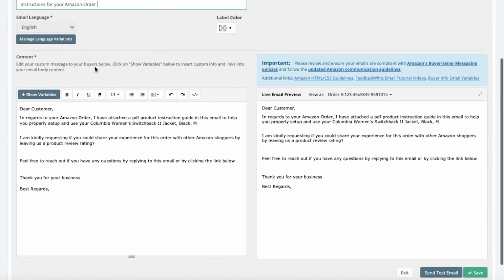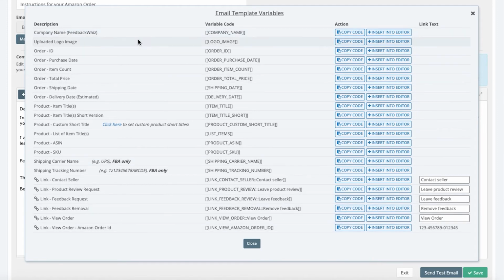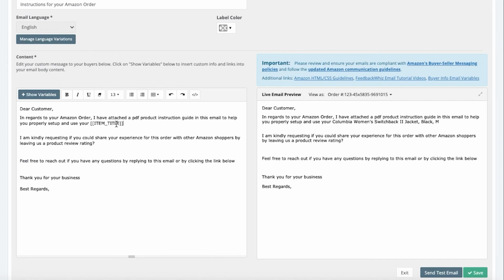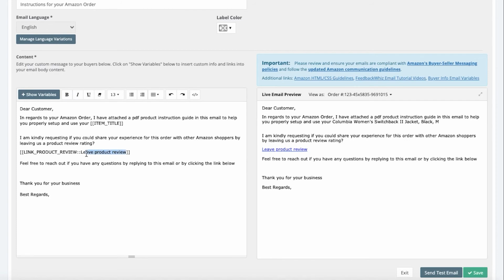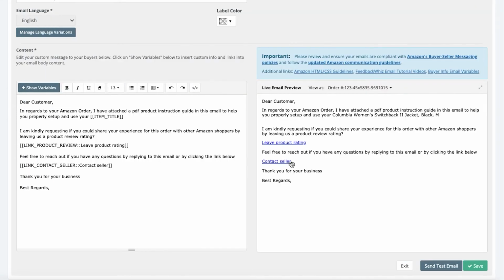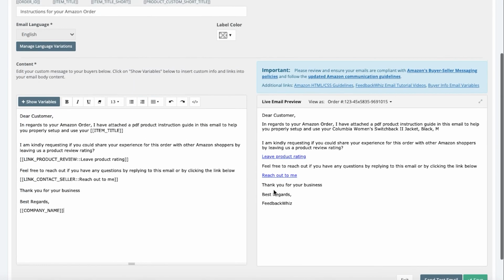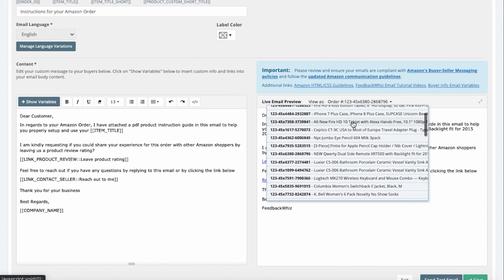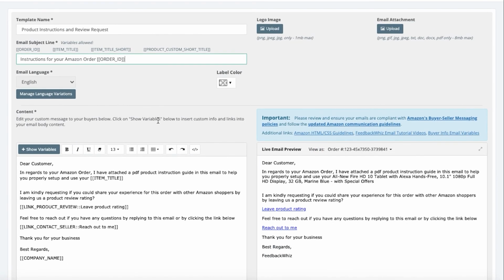Using Variables for Amazon Buyer-Seller Messaging Templates inside FeedbackWhiz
This video demonstrates how to use FeedbackWhiz software to insert variables into email templates.  Variables automatically populate order data information such as review, feedback, amazon, and order links inside your email templates.  Variables allow sellers to cut down on the number of email templates needed as the data is automatically linked to each specific order email sent.   With Amazon's new communication policy guidelines, FeedbackWhiz has implemented all the necessary checks and detections to help keep you compliant.

FeedbackWhiz specializes in helping Amazon sellers increase profits and enhance brand reputation.  Automate communication to your customers using customized BSM emails or Amazon’s Request a Review button.  Setup scheduled campaigns based on triggers such as refunds, shipment, delivery, feedback, and repeat buyers to maximize review conversion.  Monitor, manage and get alerts on all your reviews and listings changes for your products so you can quickly respond to negative reviews or critical events such as hijackers, buy-box loss, and listing issues.  Efficiently measure and track profits for your entire business with all your Amazon selling metrics.  Aggregate financial data into customized product groupings of your choice to easily compare between categories, brands, types, and marketplaces.  Create notes, custom labels, filter, and download data in FeedbackWhiz to save time and increase productivity.

Features:

o Automated Buyer-Seller Messaging Emails
o Automated Triggering Amazon's Request a Review Button
o Product Review Management and Tracking
o Amazon Order Data Tracking and Management
o Amazon Seller Feedback Management
o Amazon Profits and Accounting Management
o Product Review Notifications (Positive, Neutral, Negative)
o Amazon Listing Notifications (Changes, Buy-Box, Hijackers)
o Amazon Data Reporting Download

o Available Amazon Marketplaces: Amazon US, Mexico, Canada, UK, Germany, Italy, France, Spain, Australia, Japan, UAE, and India.